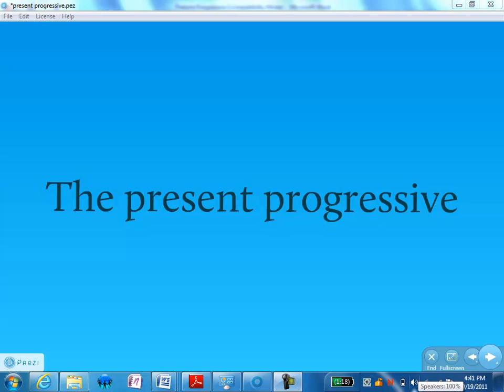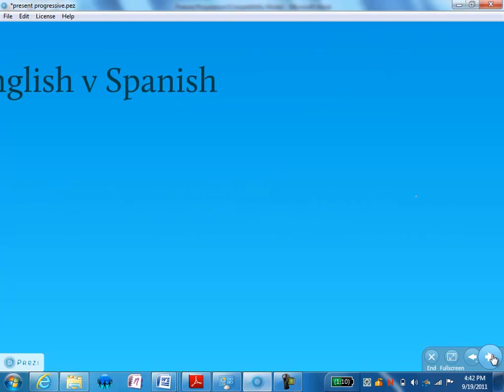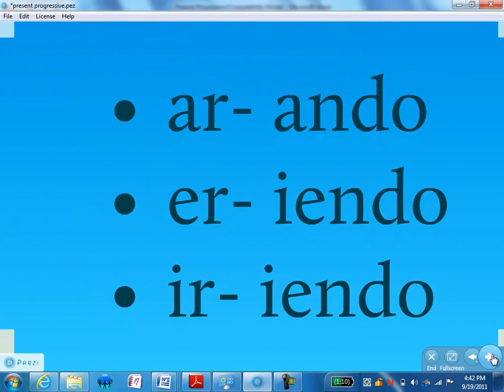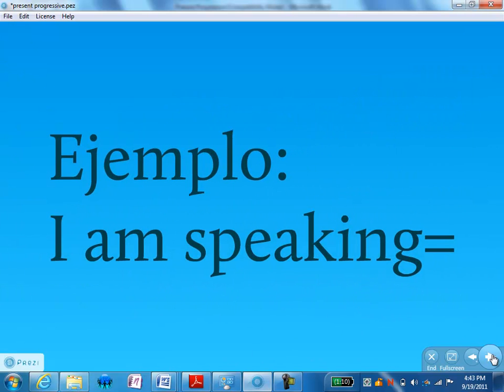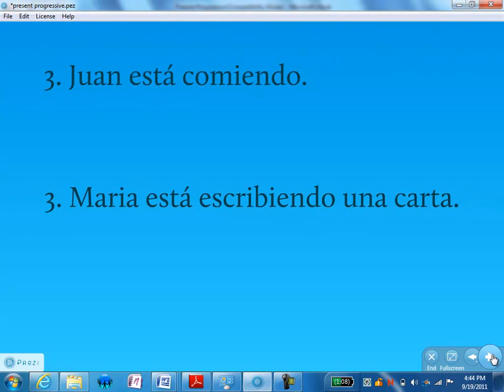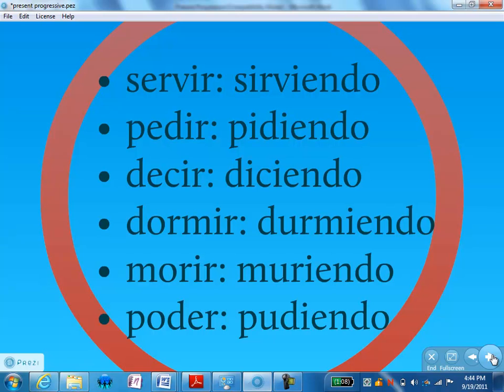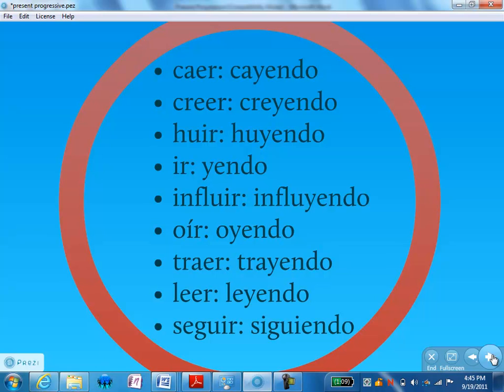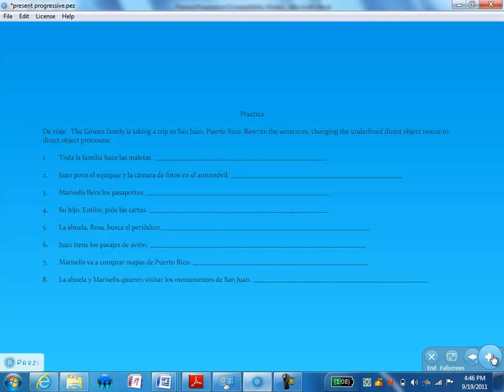Bowden present_progressive.mp4